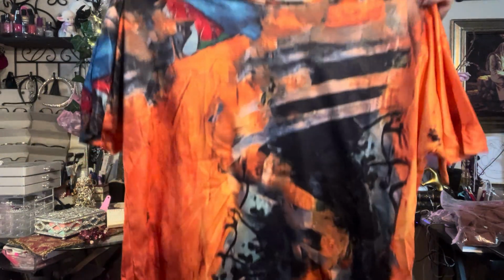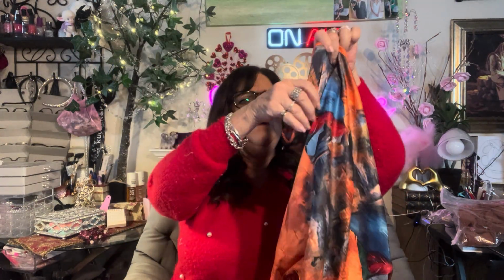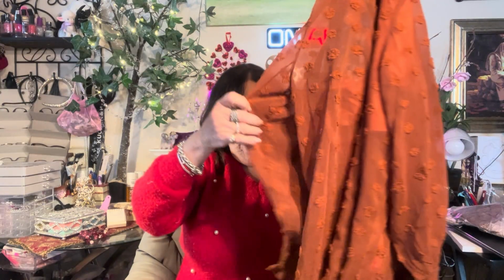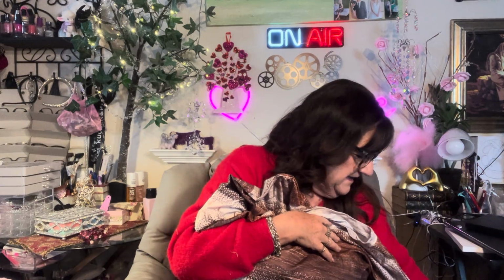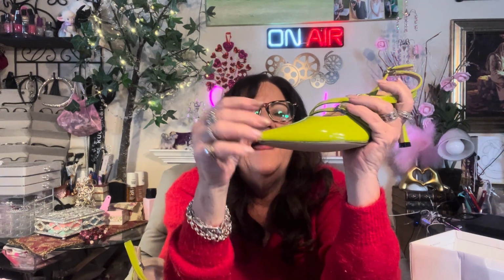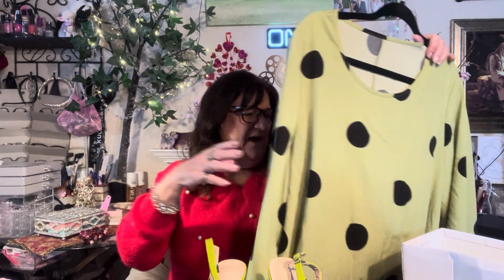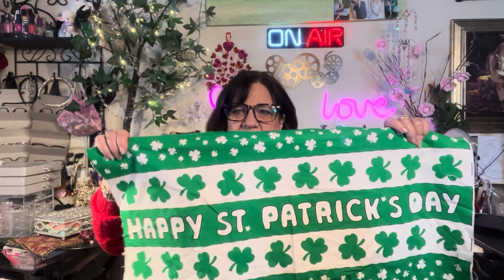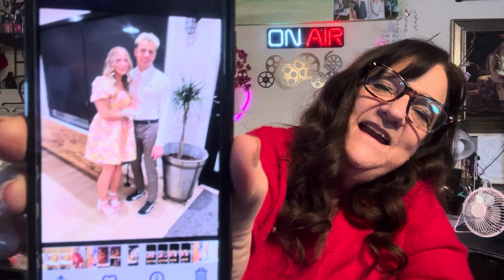Temu order and life stories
Temu clothes and matching items linked below